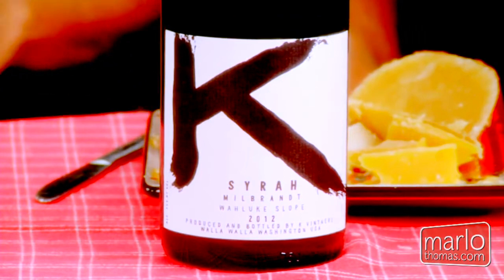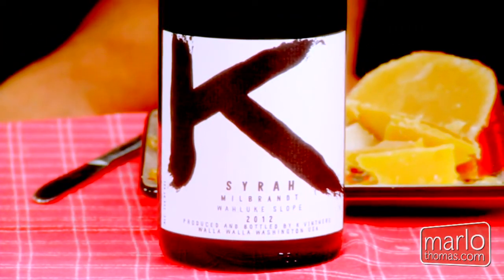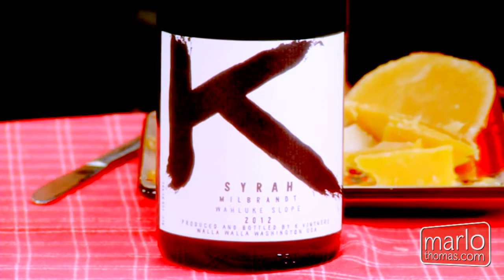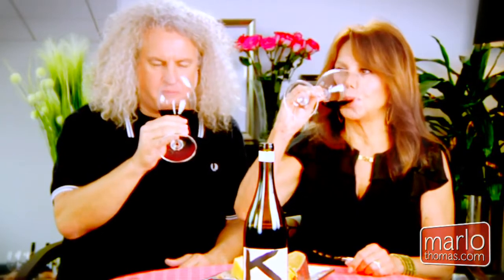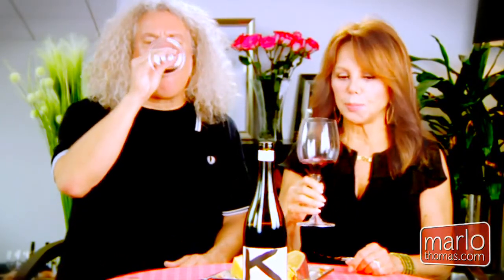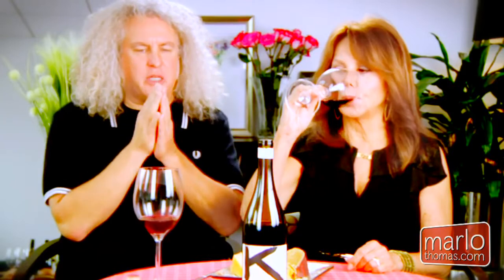The Right Wine to Serve With Cheese | Charles Smith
Charles Smith and Marlo Thomas talk about the pairing of red wine and an aged gouda cheese. What are your favorite pairings of wine and cheese?
» New videos every afternoon at 12 & 3pm Monday-Friday!

Margaret Julia “Marlo” Thomas is an American actress, producer, author and social advocate for women. She also serves as National Outreach Director for St. Jude Children's Research Hospital which was founded by her father, Danny Thomas. Marlo Thomas video property is a part of the AOL On Network.